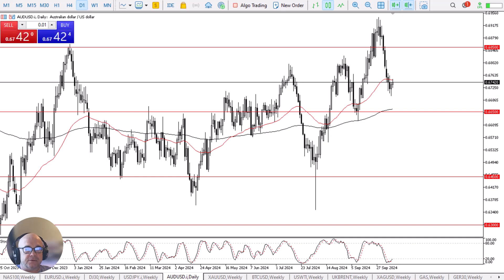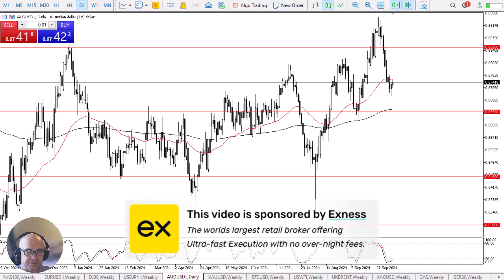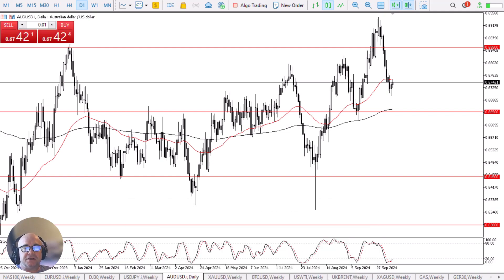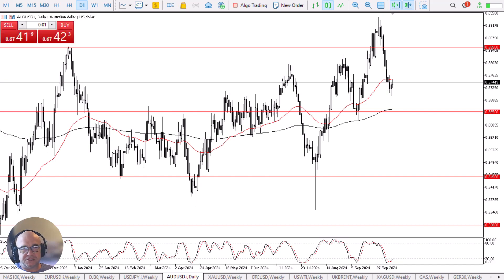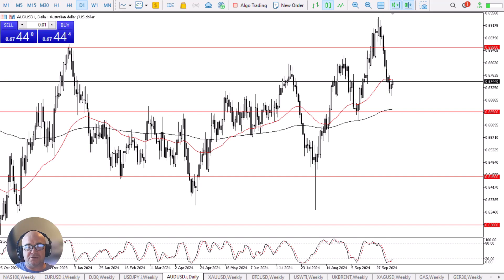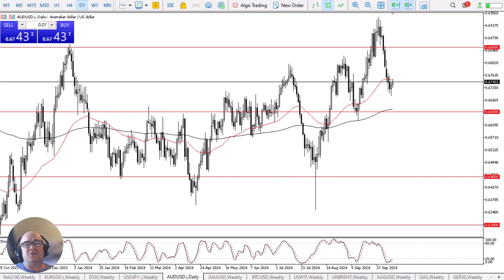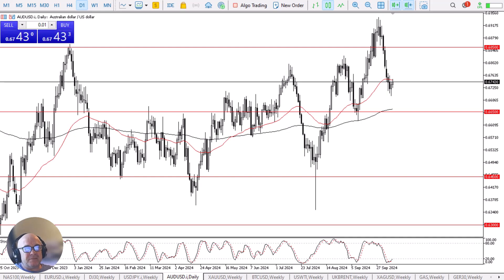Aussie Continues to Look For a Base: Forecast & Technical Analysis by Chris Lewis (October 11)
The Friday session has seen the Aussie dollar do what it can to recover. The market has been trying to build a bit of a base all week, and this continues to be the case as far as I can see. This market will also have to pay close attention to commodities as well.